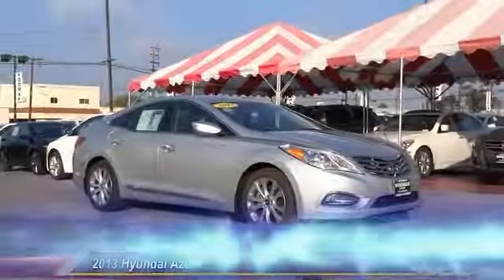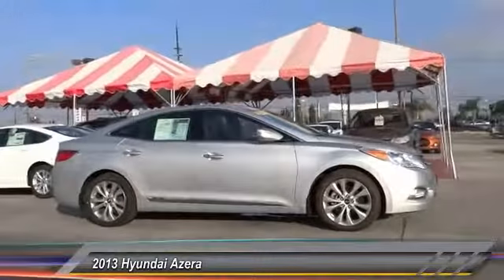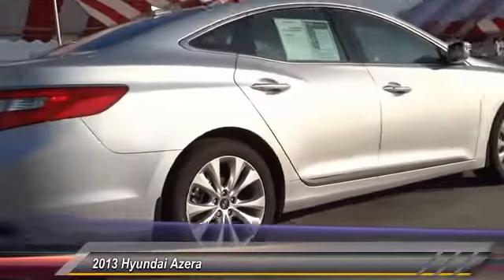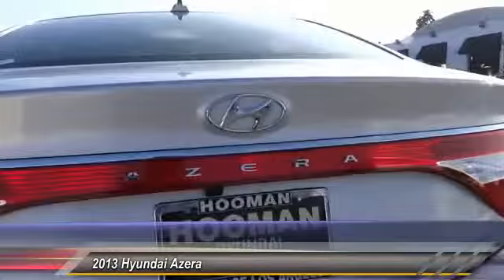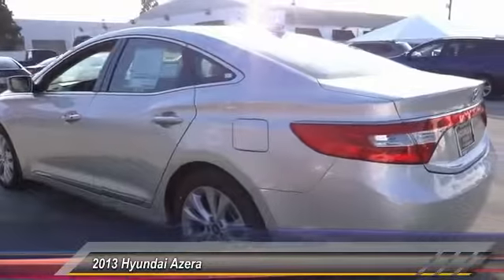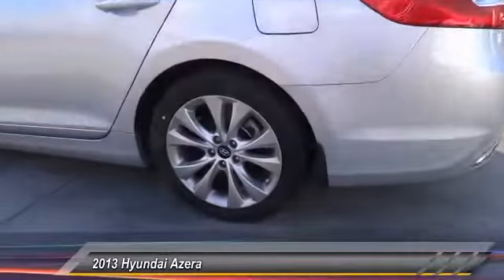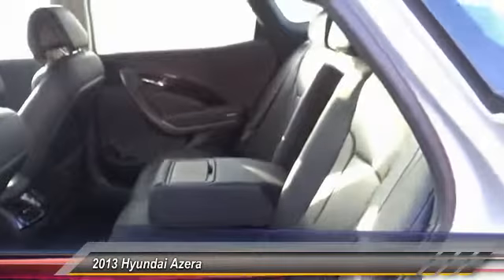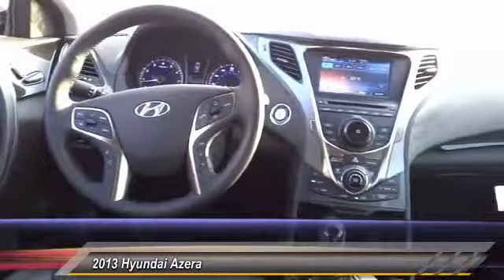2013 Hyundai Azera INGLEWOOD,LOS ANGELES,LONG BEACH,TORRANCE,SANTA MONICA PH0167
2013 Hyundai Azera 4DR SDN

Hooman Hyundai
970 West Manchester Blvd

HOOMAN HYUNDAI PROUDLY SERVING INGLEWOOD, LOS ANGELES, LONG BEACH, TORRANCE, SANTA MONICA, AND SURROUNDING SOUTHERN CALIFORNIA LOCATIONS. We are serving this Luxurious, Hyundai Azera which has ONLY 15 Miles on a Silver Platter! When you buy this Sleek Sedan from Hooman Hyundai you will receive FREE LIFETIME VIP Benefits: FREE LIFETIME OIL CHANGES, FREE CAR WASHES, FREE FLAT TIRE REPAIRS and FREE LOANER VEHICLE!!! The Silver exterior looks striking with its Chrome Splashes, 18 inch Hyper Silver Aluminum Alloy Wheels, Solar Control Glass, Chrome Accents and Fog Lights. This Spacious Sedan offers an estimated 29 mpg on the highway and has ONLY 15 Miles!!! Power Windows, Power Door Locks, Remote Keyless Entry, Leather Seating Surfaces, Heated Front Bucket Seats, Multi- Adjustable Front Bucket Seats, 10- Way Power Driver Seat with 4- Way Lumbar Support, 8- Way Power Passenger Seat, Rear Cargo Net, Leather Telescoping Steering Wheel with Mounted Audio, BlueLink AND Cruise Controls grace this Sedan. AM/FM radio, CD Player, XM Capability and Navigation await you in this Azera. Whether you are commuting or cruising enjoy the Space, Comfort and Fuel- Friendliness this LOW- Mileage Silver Stunner offers. THIS SILVER 2013 Hyundai AZERA IS EQUIPPED WITH A 3.3L DOHC MPI 24-valve CVVT V6 engine, AUTOMATIC TRANSMISSION, AND RECEIVES AN ESTIMATED 20 City/29 Hwy MPG.